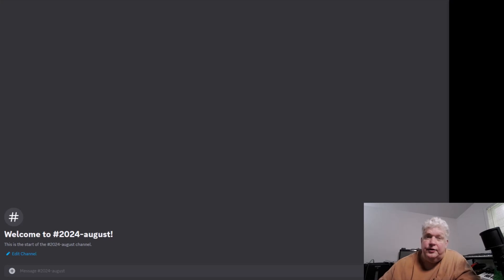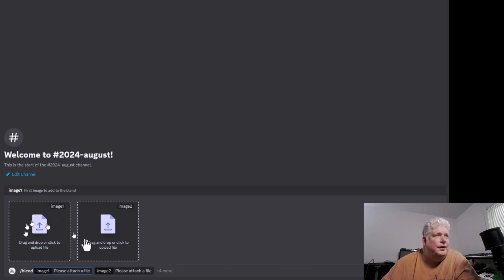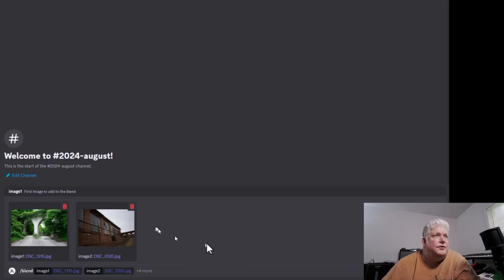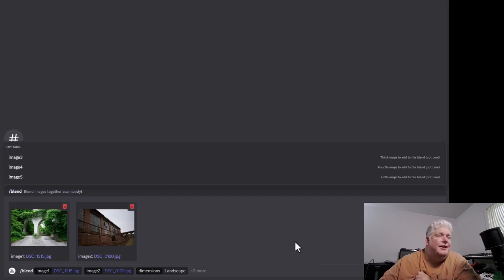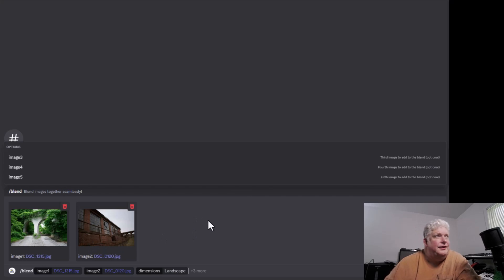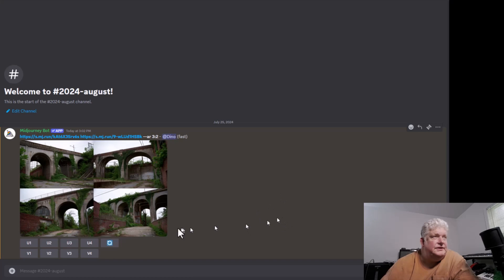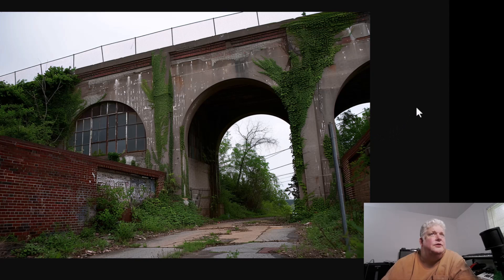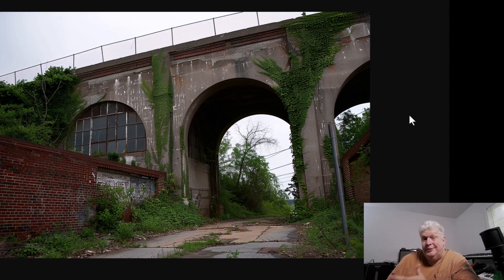Midjourney - How to Combine Two Photographs with Midjourney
How to Combine and Blend Two Photos Using MidJourney

In this video, I'm going to walk you through a simple yet fun process of blending two photographs using MidJourney. Whether you're a digital artist, a photographer, or just someone looking to experiment with photo manipulation, this tutorial will show you how to seamlessly combine images to create unique and captivating results.

We'll start by using the "Blend" command in MidJourney, which allows you to merge two or more images into one. Instead of the usual "Imagine" command, the "Blend" command provides a straightforward interface where you can drag and drop your selected images. I'll demonstrate how to upload two images, select an aspect ratio, and adjust settings to get the perfect blend.

Once the images are blended, MidJourney generates four different versions of the combined photo. From there, you can choose to reroll, upscale, or create variations of your favorite version. I’ll show you how I chose my preferred version and upscaled it for the final result. This tutorial is a great way to learn how to create a completely new and convincing image by blending photos—perfect for creative projects or just having some fun with your images.

Timestamps:
0:00 - Introduction to Photo Blending in MidJourney
0:45 - Accessing and Using the "Blend" Command
2:15 - Uploading and Selecting Images
3:30 - Choosing Aspect Ratio and Additional Settings
5:00 - Blending the Images and Reviewing Results
6:00 - Upscaling and Finalizing Your Image
7:00 - Tips for Further Image Alteration in MidJourney